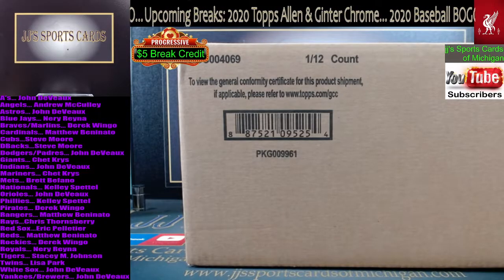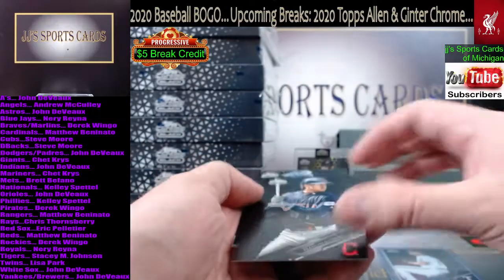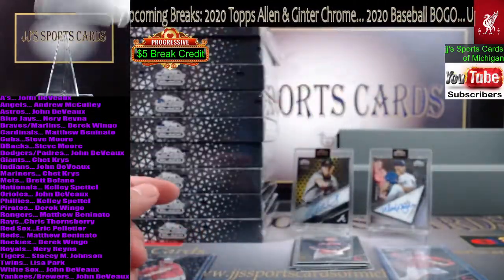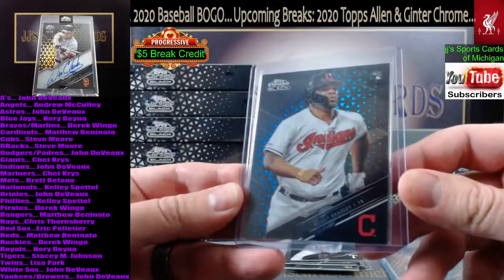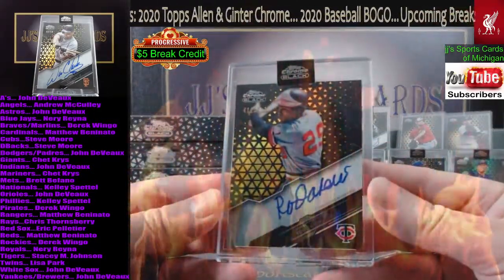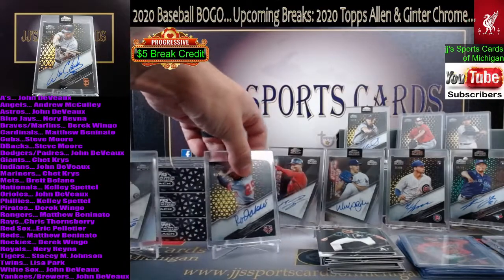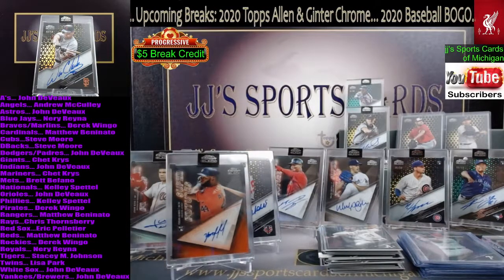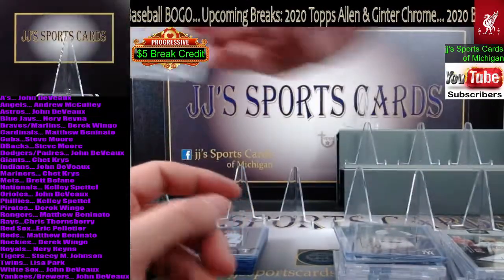2020 Topps Chrome Black case break #2